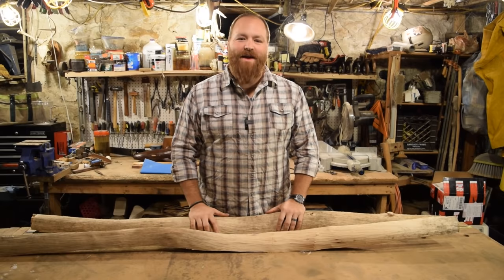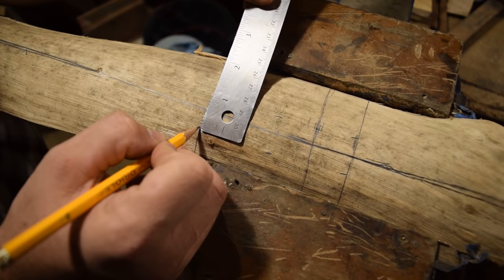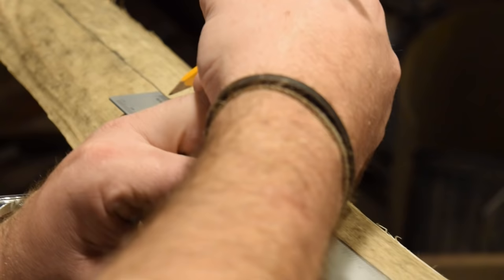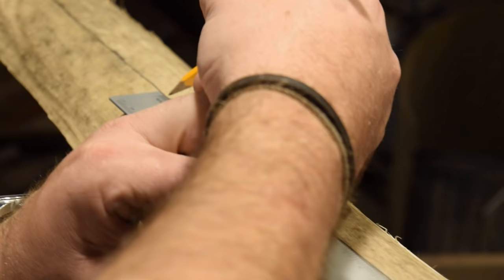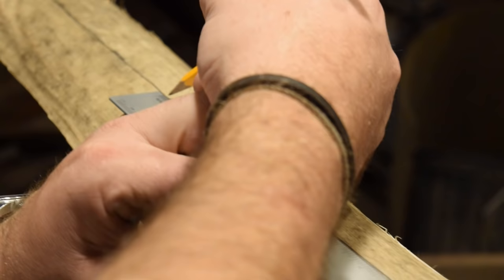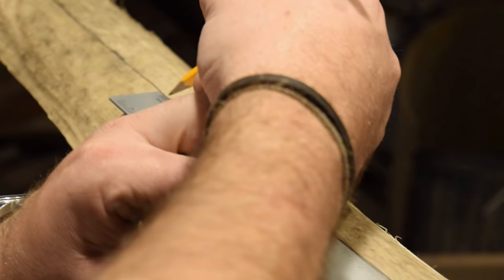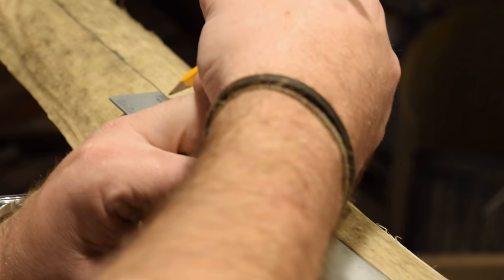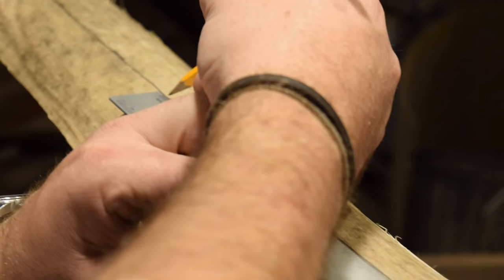Making an American Flatbow: Hickory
Today in the shop we are making another bow, but this time around it will be a Native American flatbow, from Hickory. I am really excited to bring you all along on this journey, as this is the style of bow that I made for my first bow, back in 2013. Hickory is a great beginner bow wood, because you only have to remove the bark, and you have the back of your bow ready to go. The rest of the process is cutting to general dimensions, and then tillering until your bow is bending evenly, and you are happy with the draw weight. Take your time, remove even amounts from the top and bottom limb, and don't over draw your bow too early, and you should come away with a really effective Native American Flatbow.

We want to give a huge THANK YOU to Cromwell Valley Park, and Baltimore County Department of Recreation and Parks, for donating the hickory staves for the bow. Also, thank you to Ranger Kirk for leading the class and all or your encouragement over the years.

Thanks also to our Uncle Jack Tuttle for the gift of the Shinto Rasp. This thing is amazing for bow making. I'm definitely a fan, and am surprised it took me this long to realize its potential.

To see the video where I made the new tillering tree, view our "Building a Tillering Tree” video here...

To see the creation of my Osage Orange bow, using the previous tillering tree, check out our "Making a Longbow: Osage Orange" video here...

To see the video where I made the custom bow string, view our "Making a Bow String with Flemish Twist Loops" video here...

Check out our podcast, The Art of Craftsmanship, on the Makery Network, where we talk about making things, shop tips, fun stories, and YouTube content creation here...

To those of you who feel like you got something special from our videos and want to know how you can support us further, head over and check out our Patreon